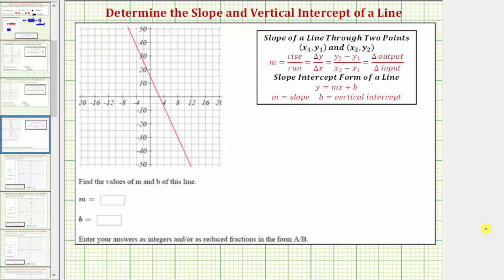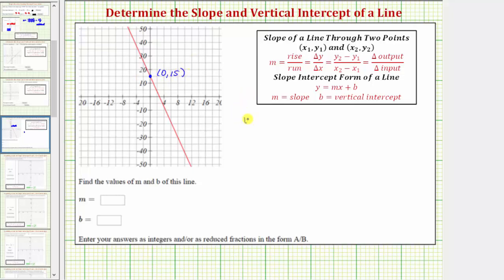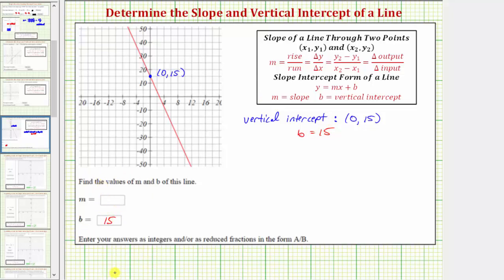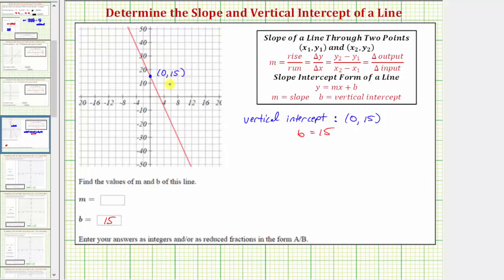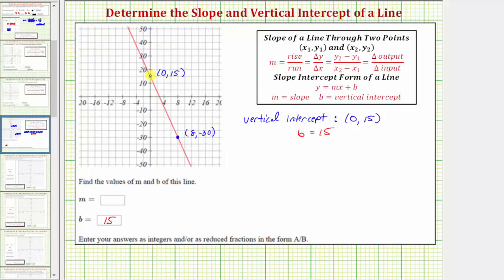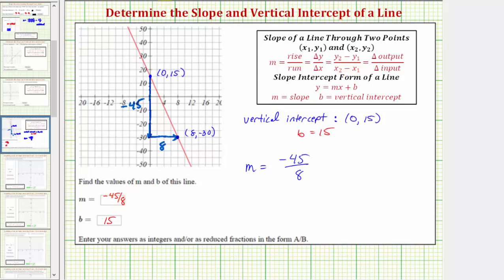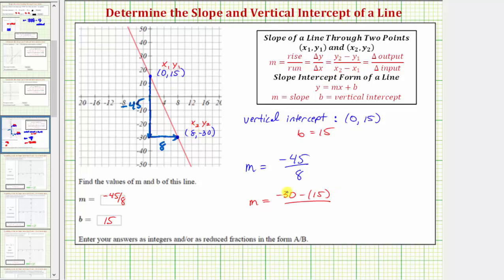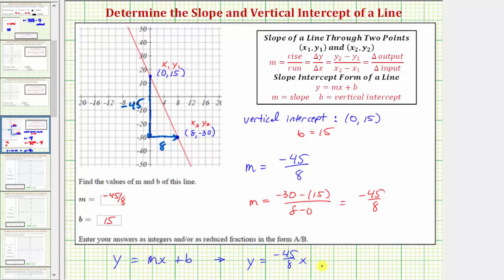Ex: Determine the Equation of a Line Given the Graph (Large Scale)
This video explains how to determine the equation of line given the graph of a line.